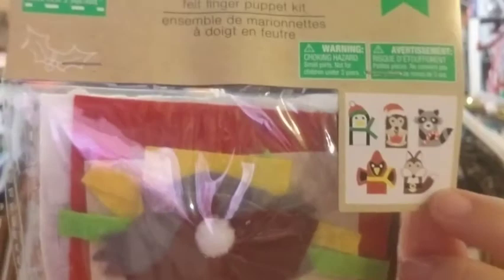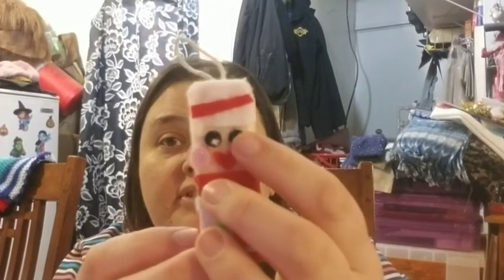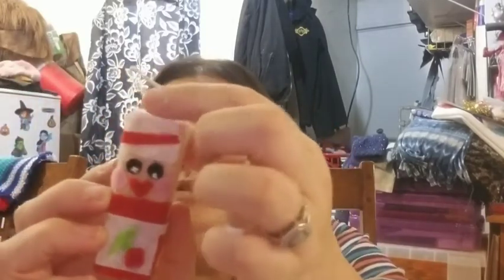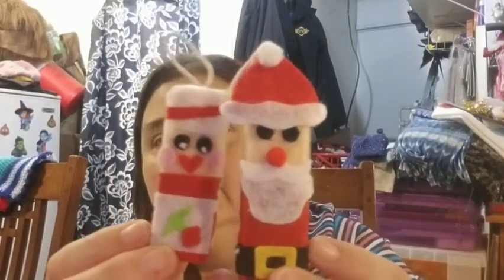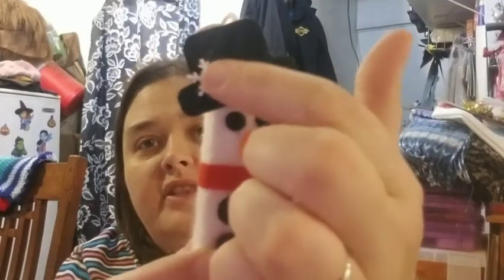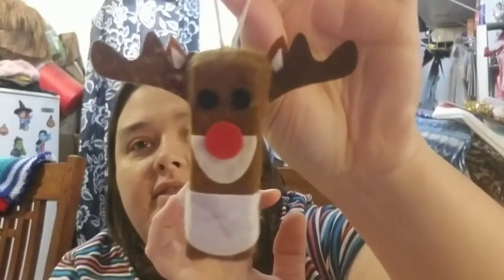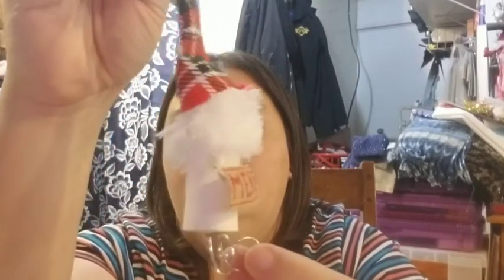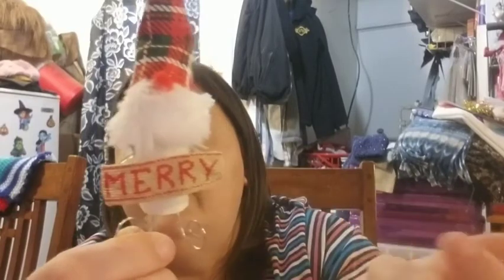Christmas project share